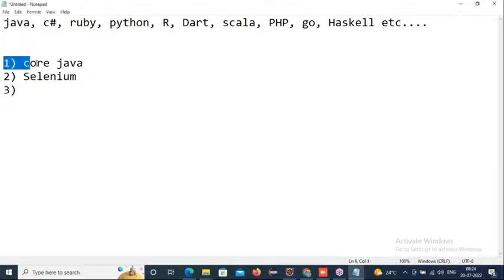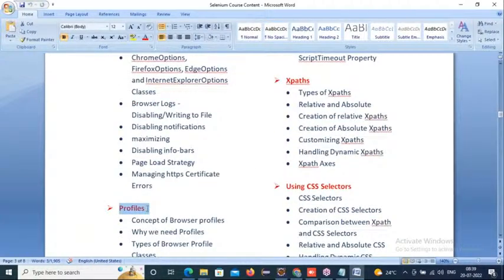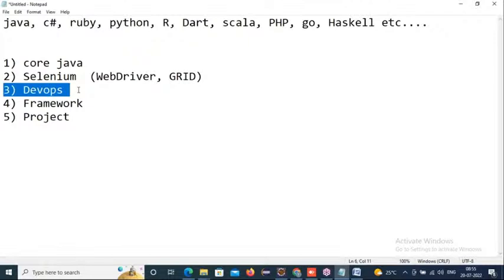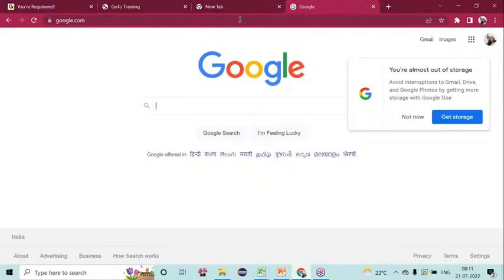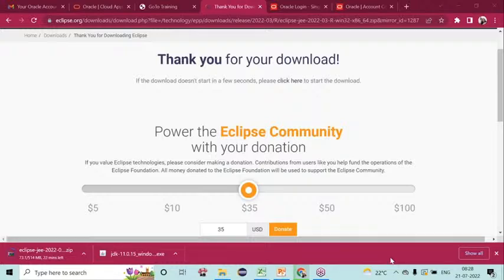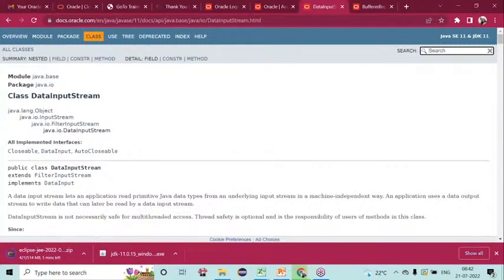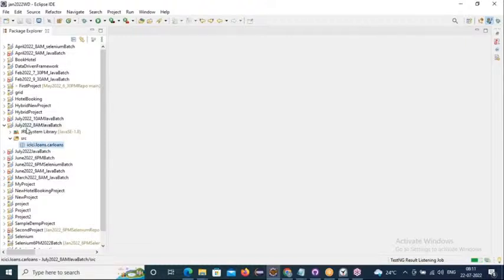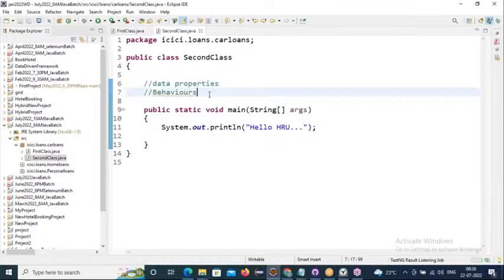SELENIUM with JAVA tutorials by Mr. Ravi Kanth Lella Sir